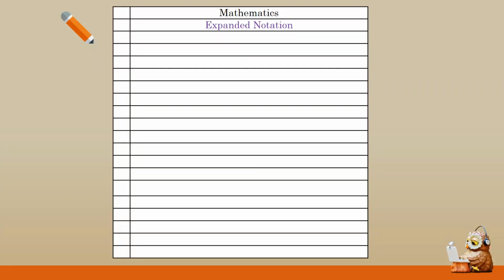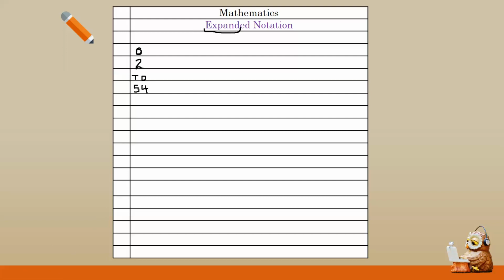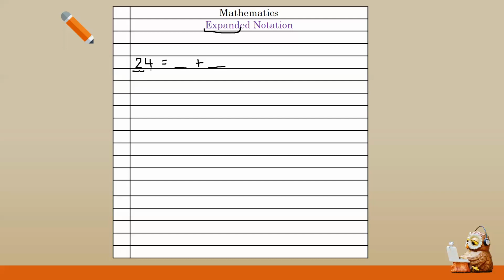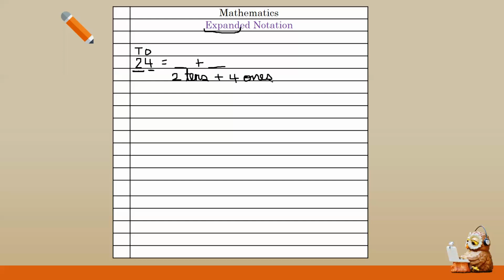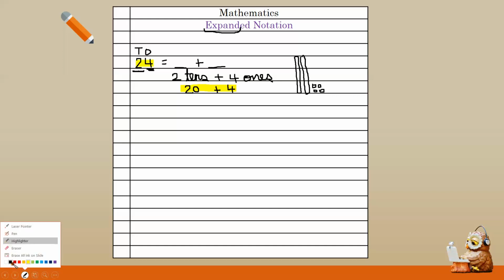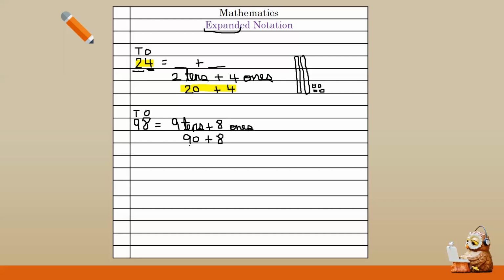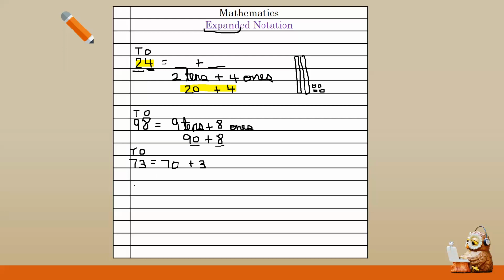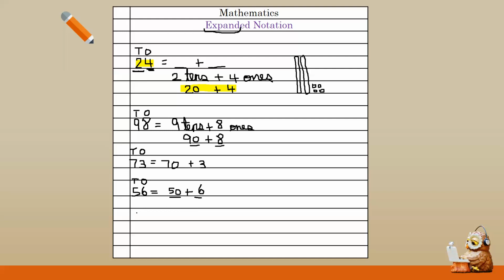Expanded Notation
Figuring out expanded notation.